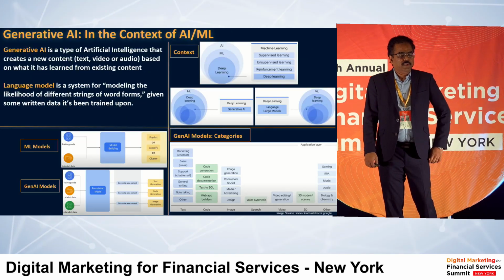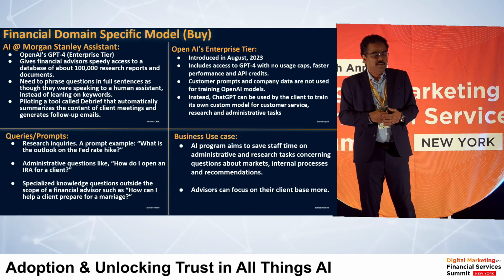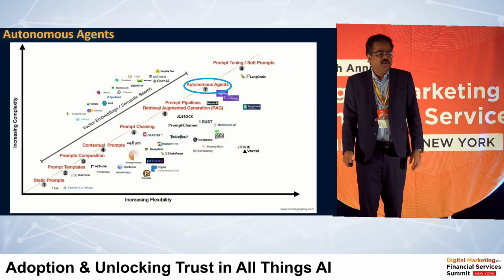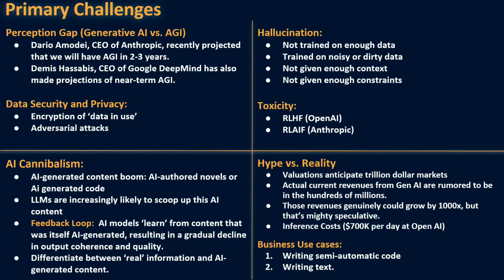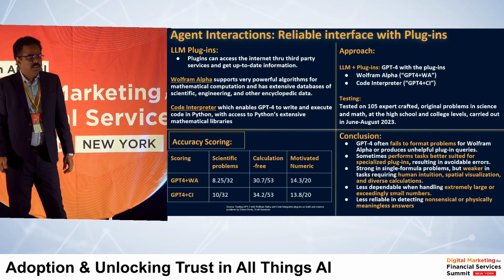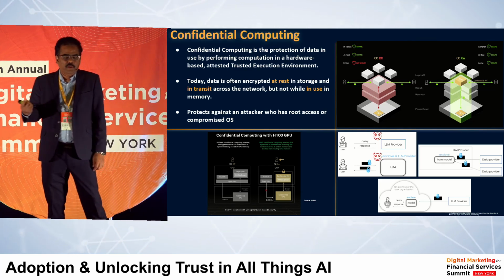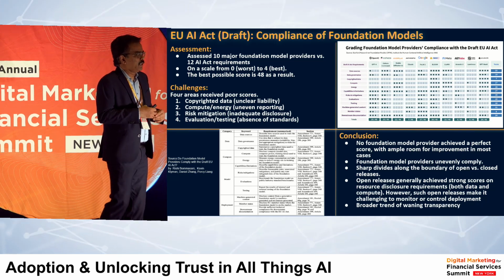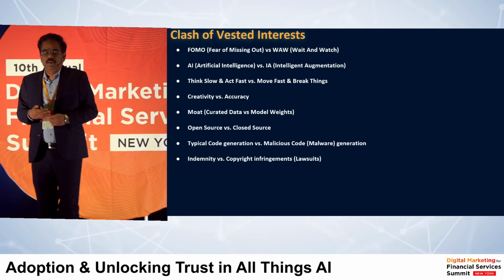The Generative AI Trends Every Financial Leader Must Know | DMFS NY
How will generative AI transform the future of finance and technology?

Join Suresh Ande of Bank of America Merrill Lynch for a deep dive into the rapidly evolving world of generative AI. In this GenerativeAI session, uncover what generative AI is, explore emerging tech trends, and tackle the complex challenges of data security, privacy, and regulation shaping its future.

🎯 In this video, you’ll learn:
✅ How Bloomberg and Morgan Stanley are using AI in their strategies
✅ The rise of autonomous AI agents and their potential impact
✅ Key challenges in AI development for financial services
✅ Emerging technologies like Retrieval-Augmented Generation (RAG)
✅ Regulatory considerations from the EU and the White House

👥 Perfect for:
Technology leaders, financial services innovators, and professionals exploring the intersection of AI, compliance, and digital transformation.

🌟 Watch to discover how generative AI is set to reshape industries, accelerate innovation, and redefine the boundaries of what’s possible.

Chapters
0:00:00 - Introduction
0:00:39 - Agenda
0:01:07 - What is Generative AI?
0:01:59 - Build vs. Buy
0:04:56 - Emerging Trends
0:11:36 - Emerging Challenges
0:17:29 - Data Security & Privacy
0:21:52 - Regulations & Implications
0:24:20 - Clash of Vested Interests
0:26:40 - Q&A

🚨 Upcoming Events
🏙️ DMFS Midwest — Chicago | Oct 8–9
🗽 DMFS New York — New York | Nov 6–7

💼 Connect with leading marketers, gain actionable insights, and stay ahead in the evolving world of financial services marketing.